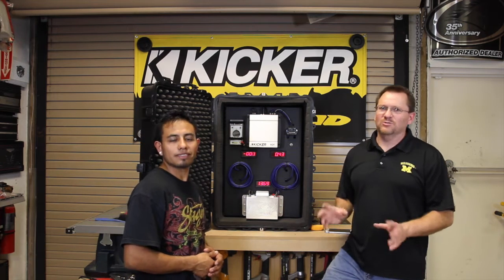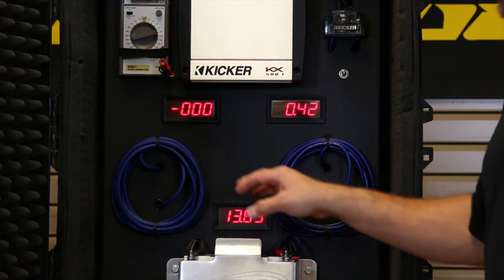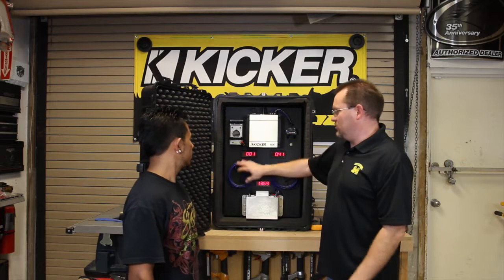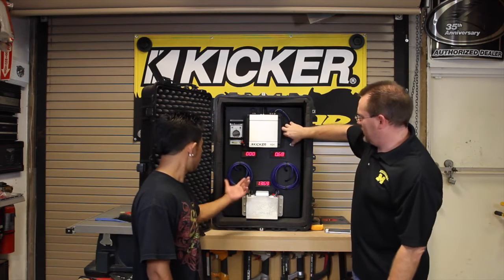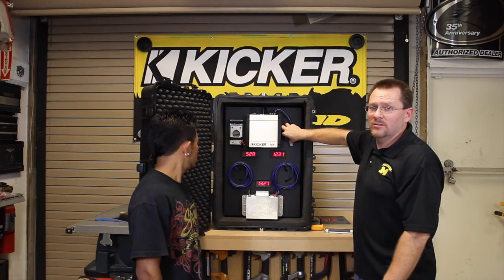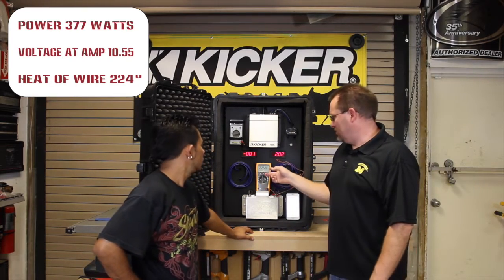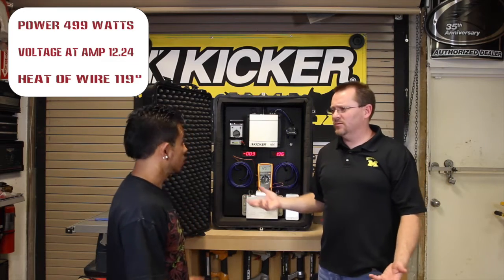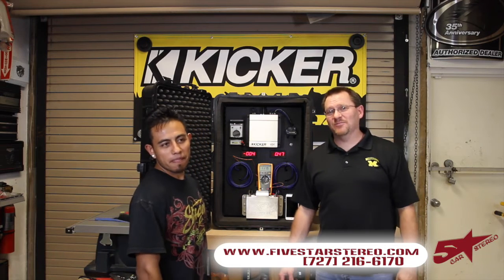KICKER's power wire challenge Copper vs CCA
Do you want more power out of your amp? Well of course you do, that's why you got an amp in the first place. So how do I get the most out of my amp you ask? WIRE! Check out this video on just that, KICKER's power wire challenge: Copper vs CCA.